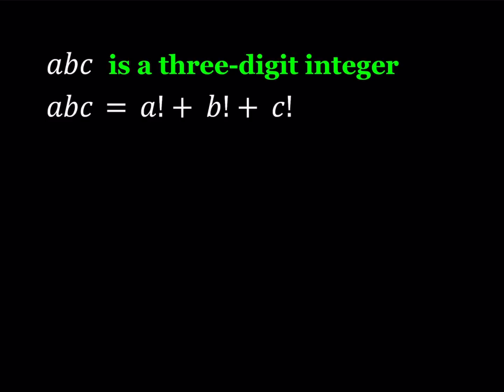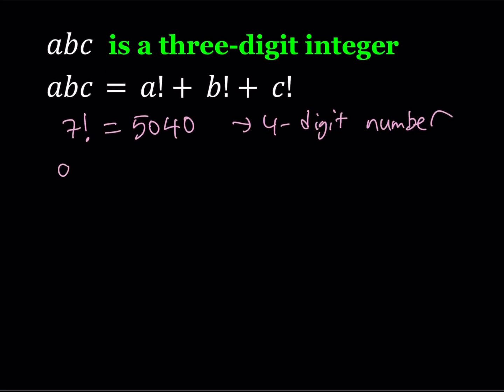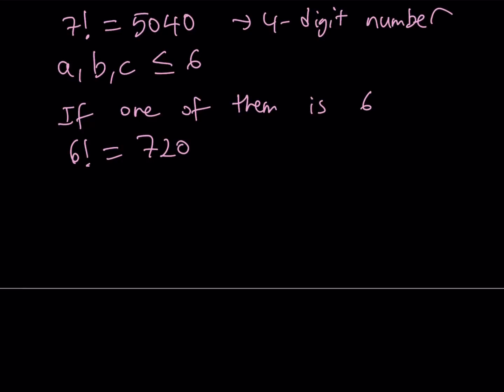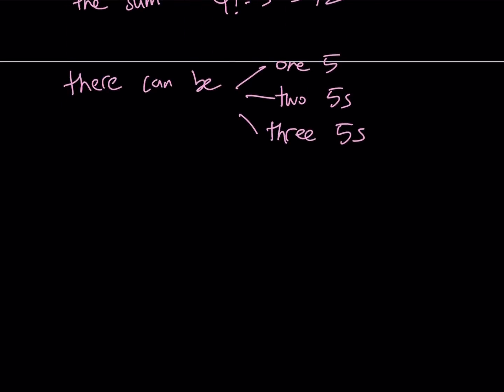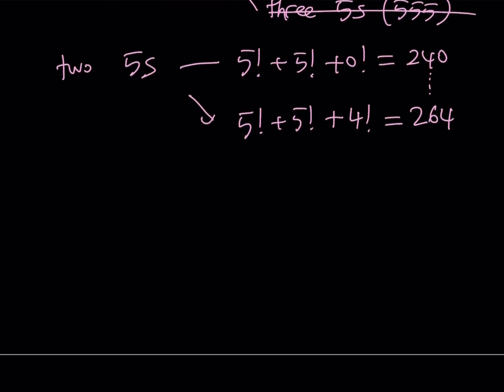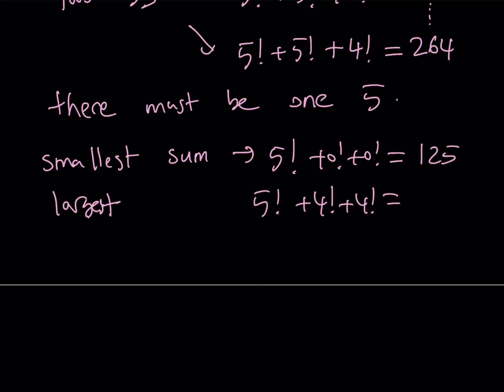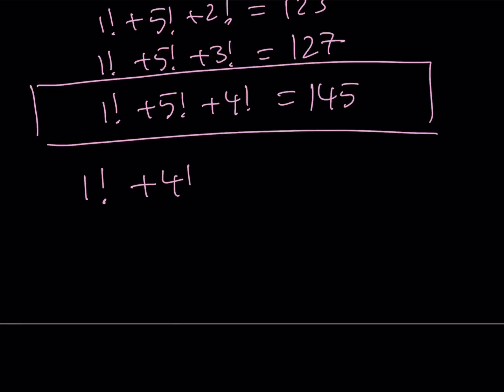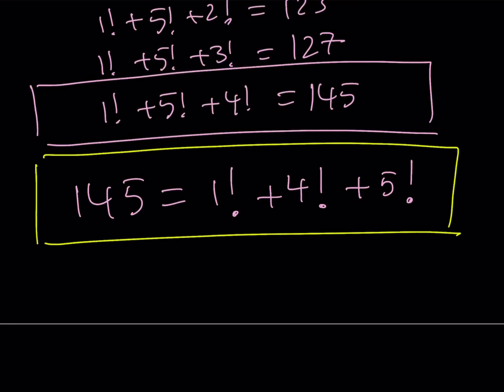abc=a!+b!+c!, a Fun Factorial Equation